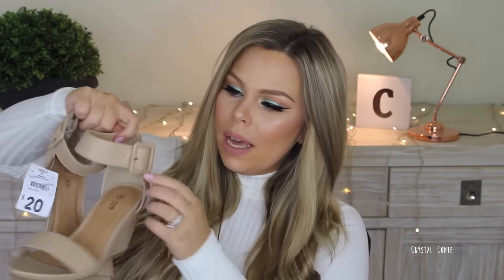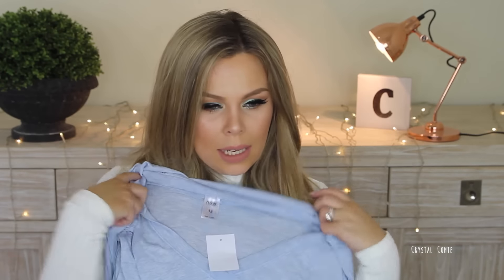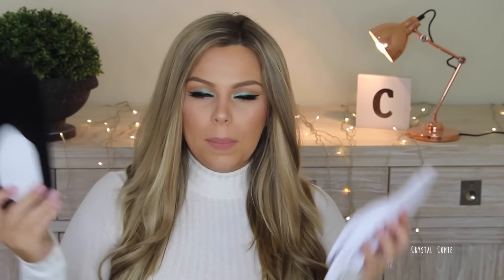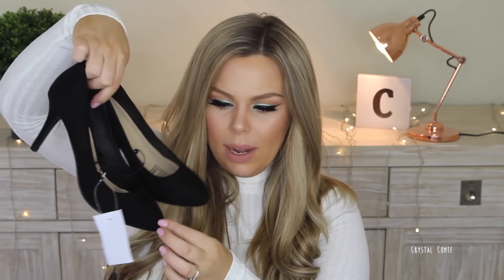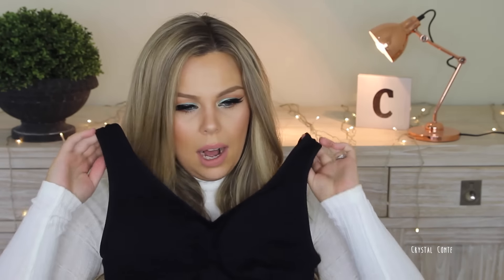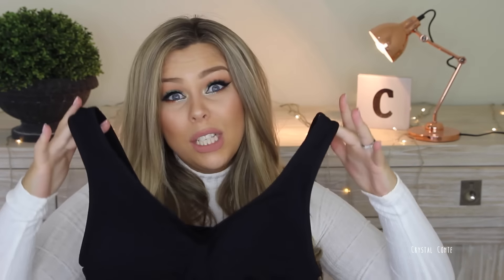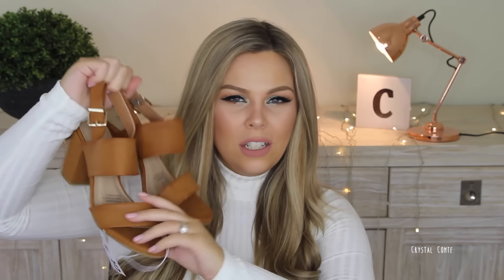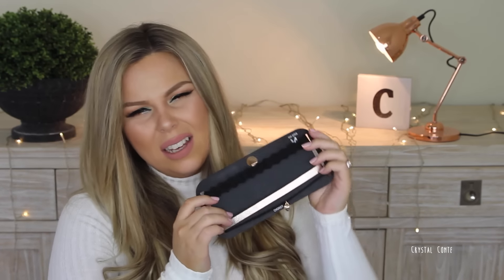KMART HAUL! Shoes, Accessories & Beauty!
KMART HAUL!! Heaps of shoes, Accessories, some clothing and beauty!

oxo Crystal

With ABH Stripped on the lips